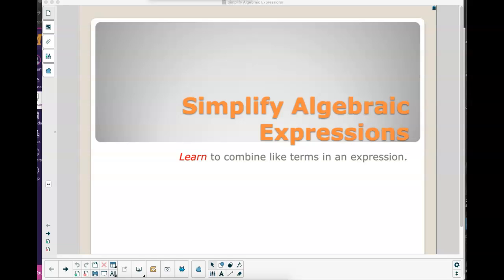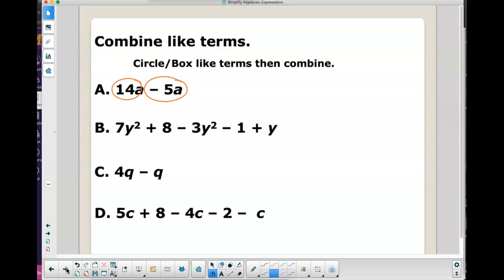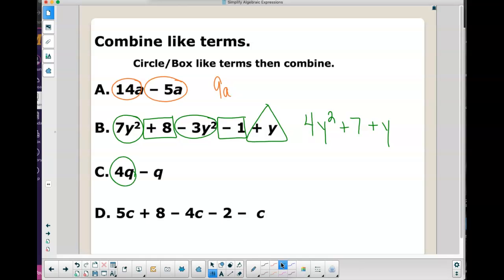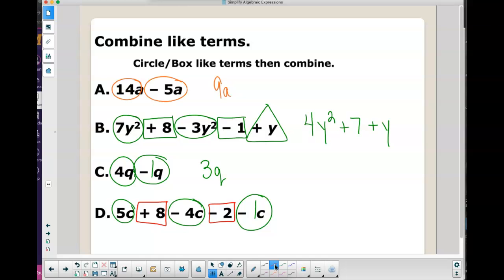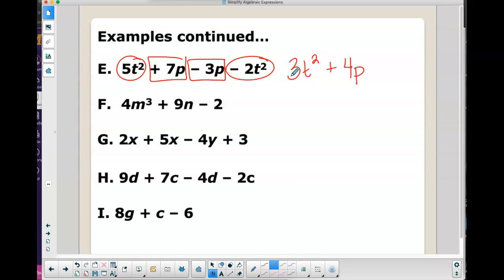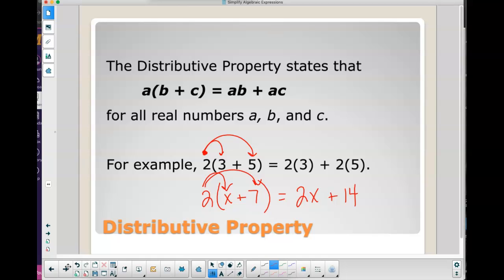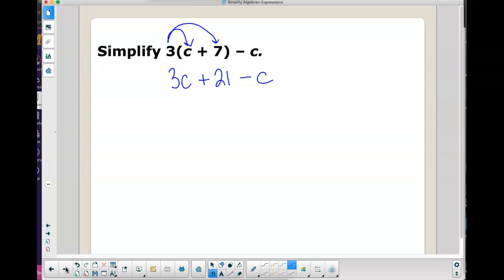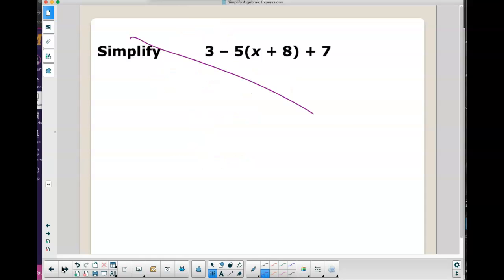Simplify Algebraic Expressions